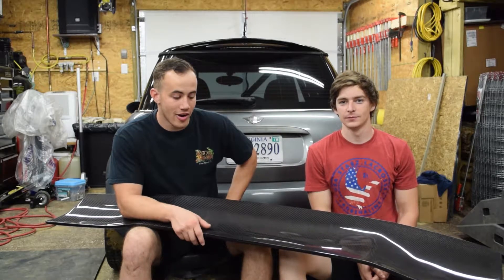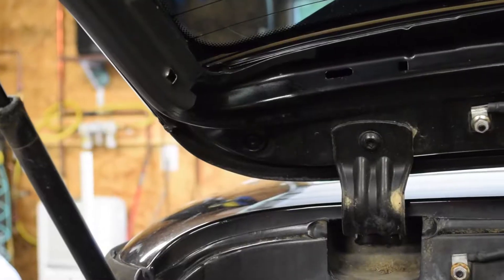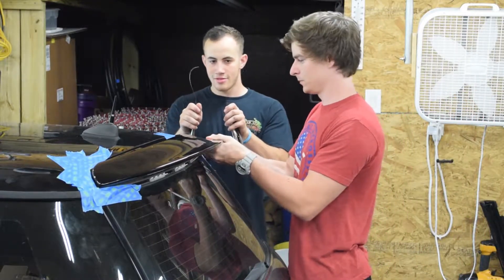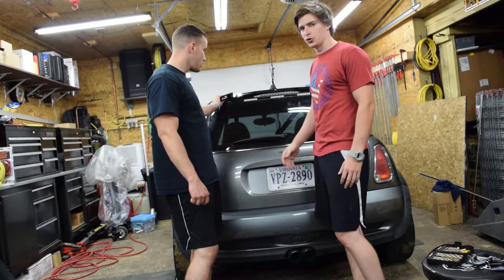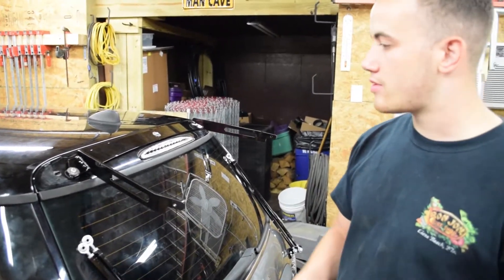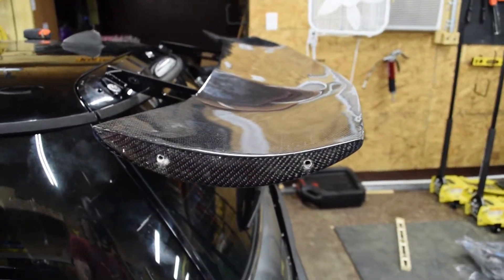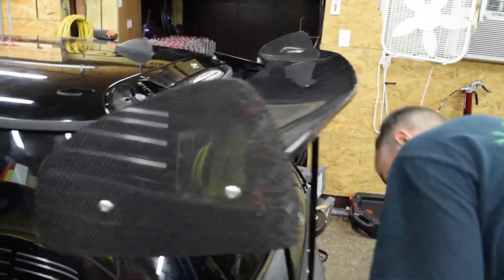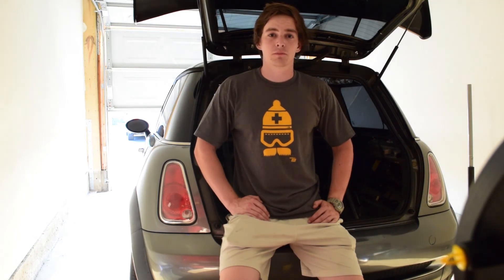Mini cooper spoiler install and roll cage review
Today we are installing a spoiler from Sneed4Speed onto the mini cooper r53.

Artist: Terulzz

Artist: DJ Nike.M